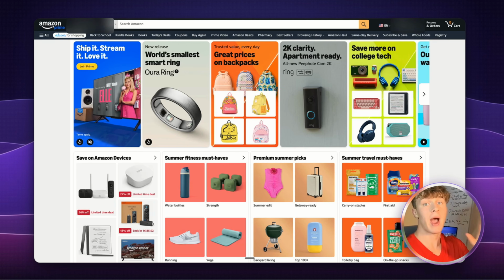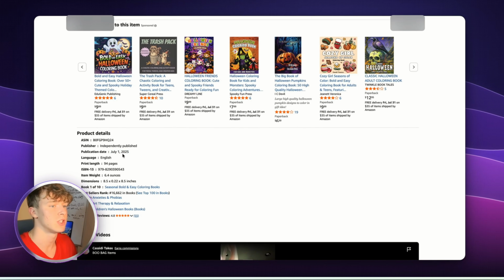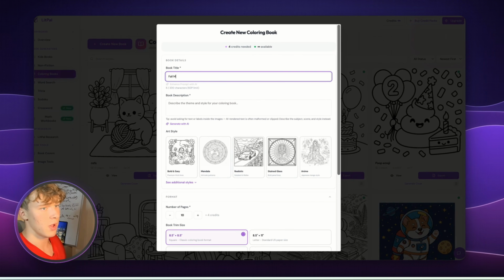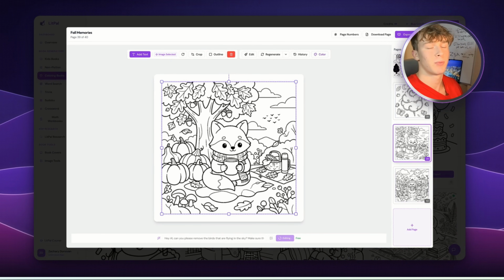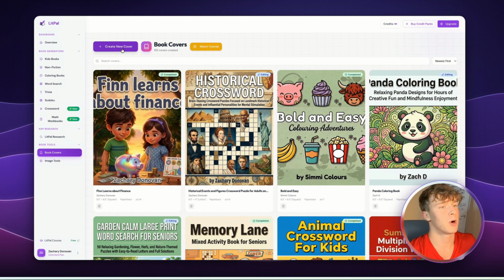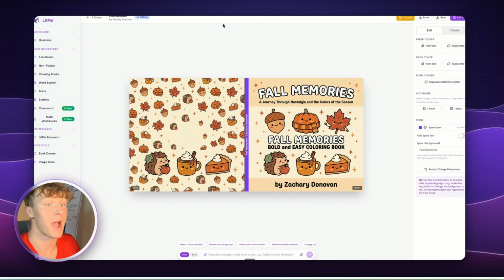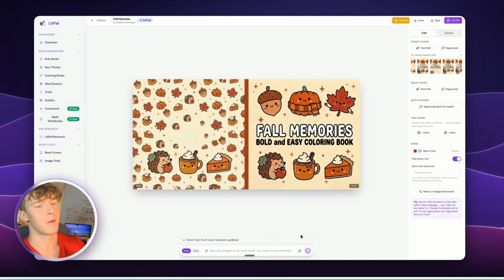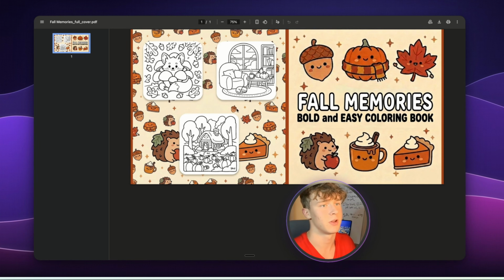This Amazon KDP Tool Just KILLED ChatGPT and Canva (Full Walkthrough)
In this video, I show you how to create a complete Amazon KDP coloring book with AI using LitPal. We go from researching coloring book niches and validating an idea with LitPal Research to generating the book interior, reviewing the AI coloring pages, creating a matching KDP book cover, and preparing the finished files.

If you want to publish coloring books on Amazon KDP without constantly switching between ChatGPT, Canva, image generators, and formatting tools, this tutorial walks through the entire AI book creation workflow from start to finish.

You’ll see how to:

• Research and validate an Amazon KDP coloring book niche
• Turn a book idea into a complete coloring book interior
• Generate and review consistent AI coloring pages
• Create a properly formatted wraparound KDP book cover
• Prepare the interior and cover for publishing on Amazon

Full disclosure: I’m Zach Donovan, the founder of LitPal. I built LitPal to make creating and formatting books for Amazon KDP faster and easier, and this video demonstrates how I use the platform to build a complete coloring book.